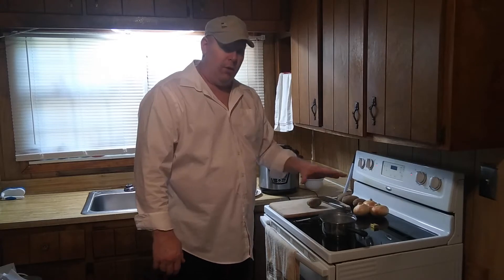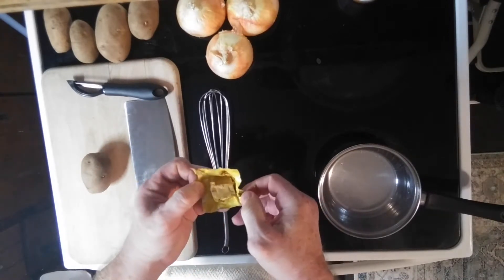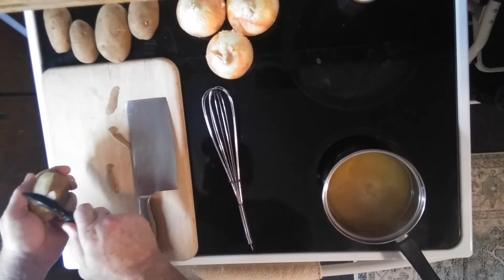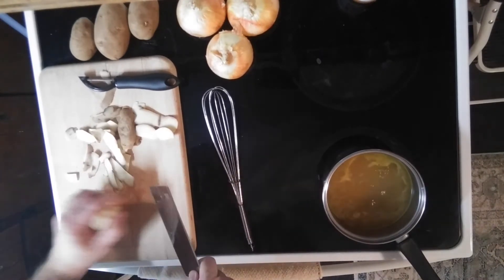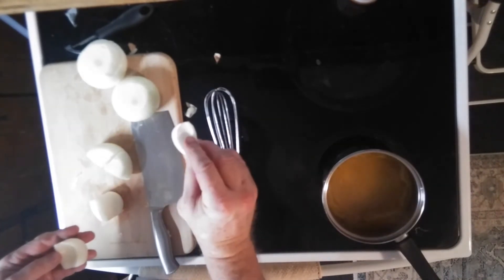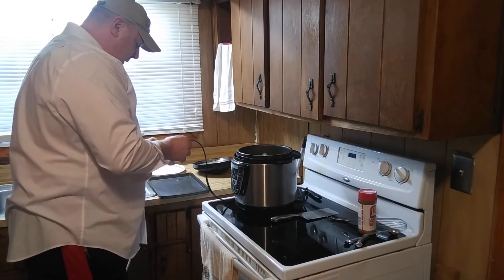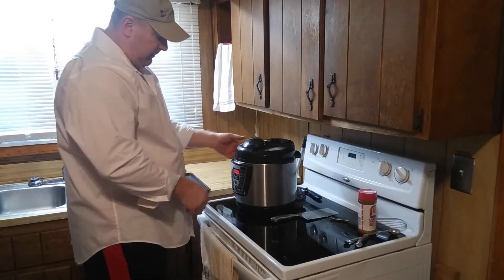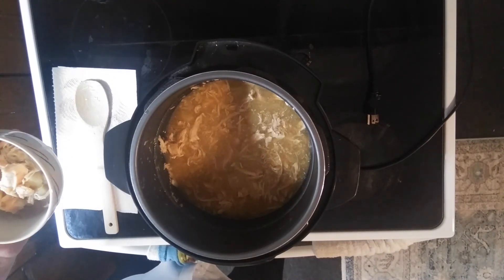Chicken Stew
Slow Cooked Chicken to Perfection